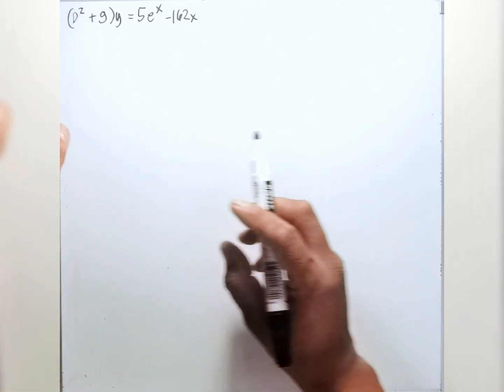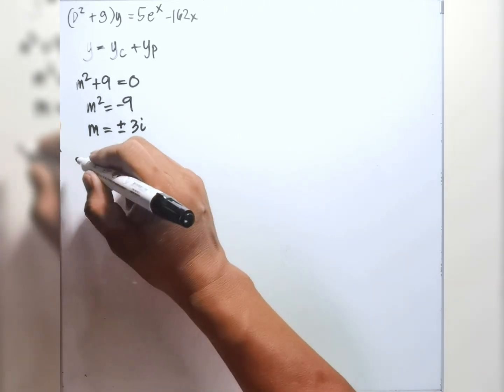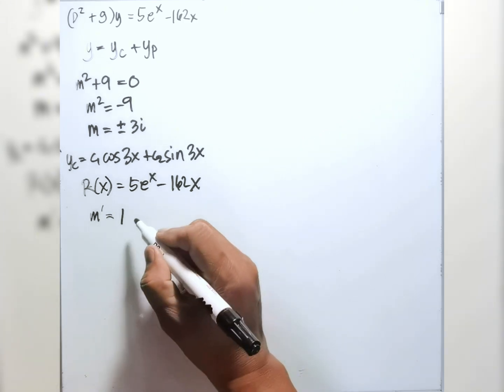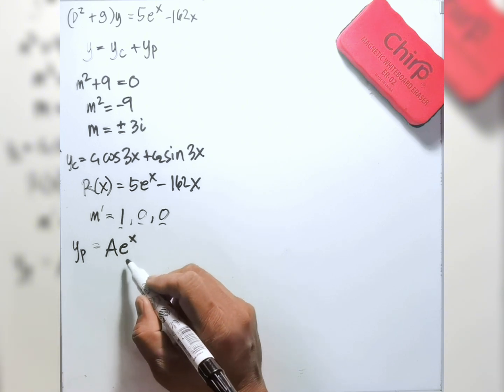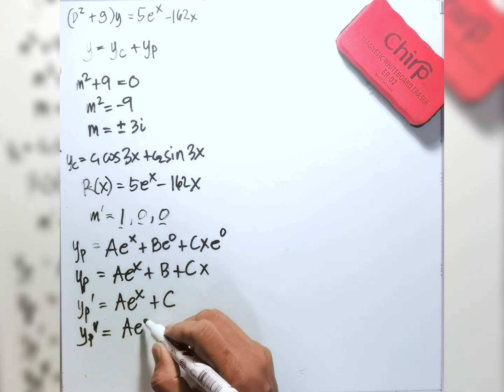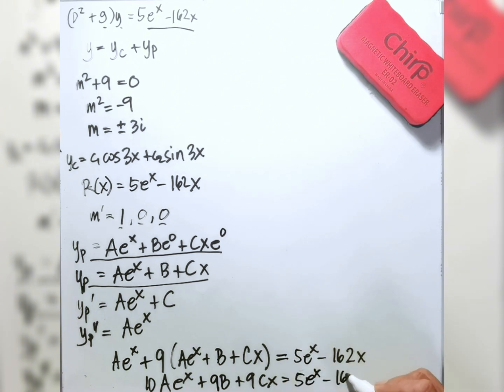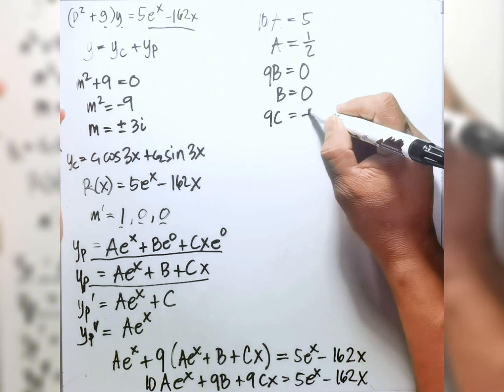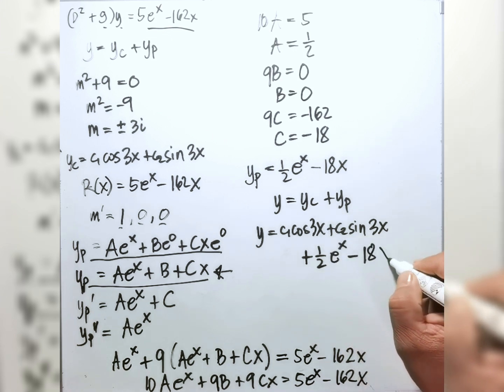Method of Undetermined Coefficients (D^2+9)y=5e^x-162x